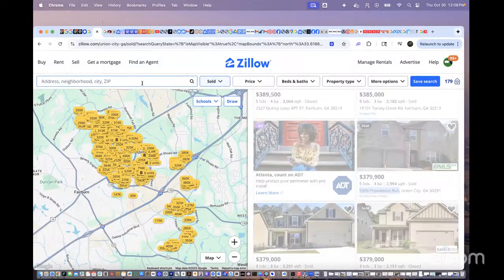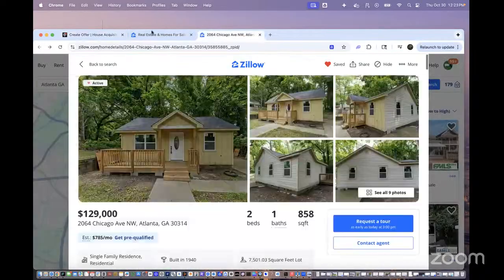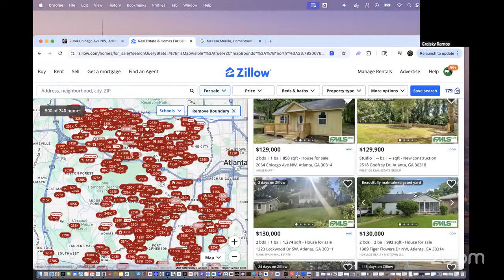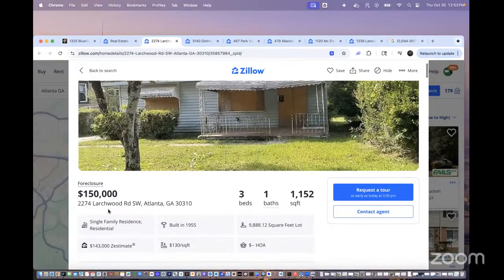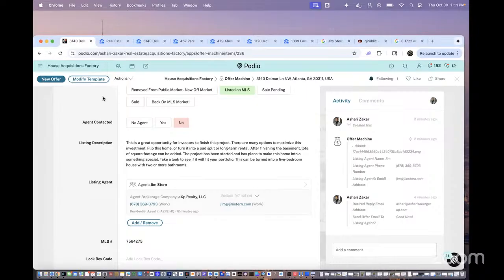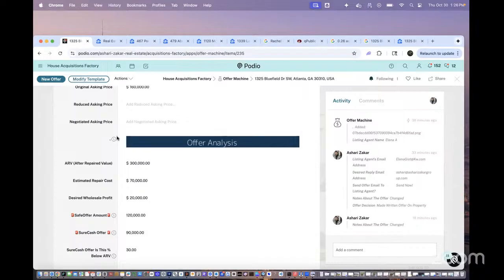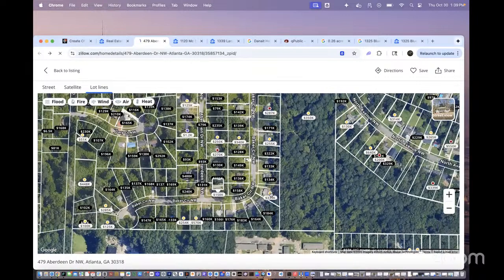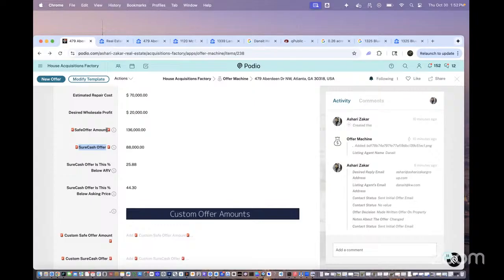LIVE Agent Outreach! - Watch Me Call Listing Agents LIVE! - AZRE Acquisitions Academy